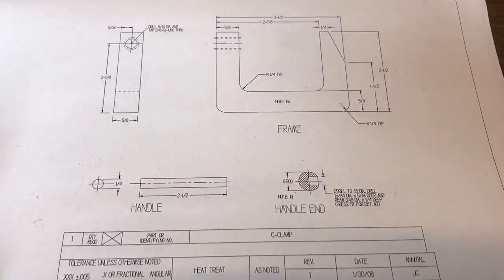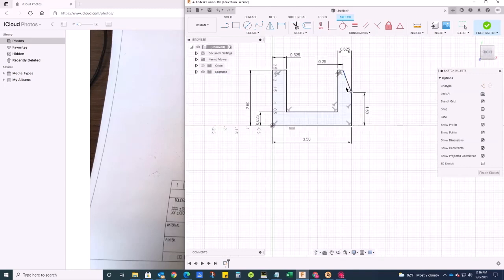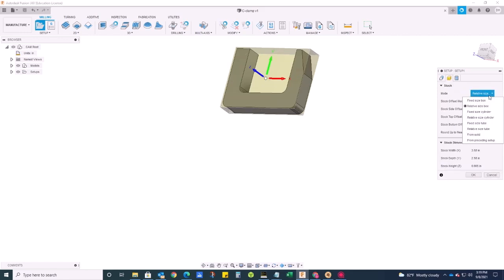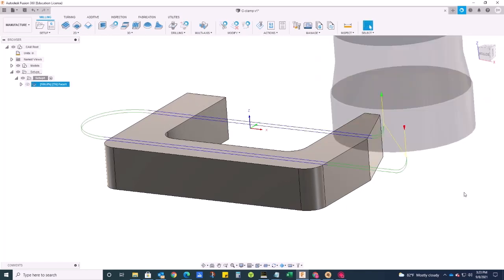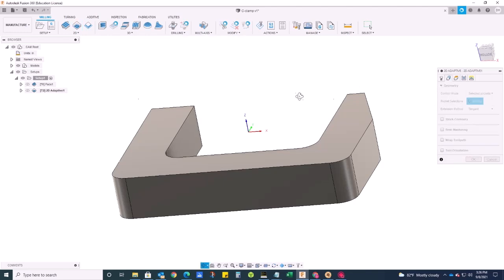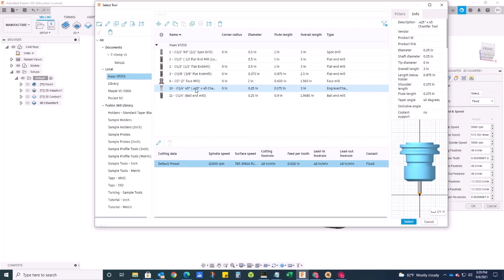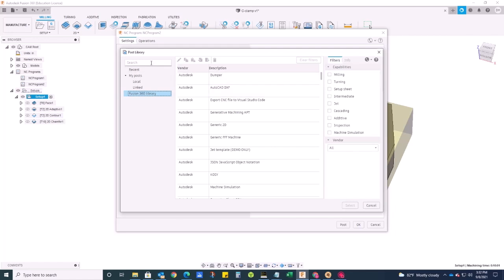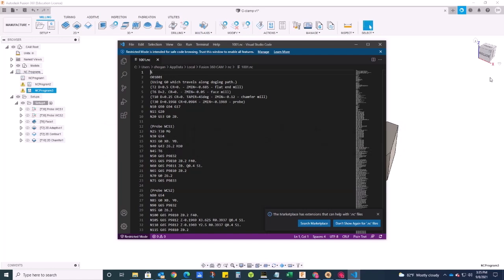CAD/CAM vs Conversational: Which One is Faster? PART 1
What is quicker? Conversational programming on the machine or programming on the CAD/CAM system?

In this lesson, Derrick Hogan from North Georgia Technical College get's to the bottom of which programming method is faster. Watch Derrick time himself as he completes the programming of a c-clamp first in conversational and then with CAD/CAM. Which do you think will be faster?

This lesson is going to come in 2 separate parts. Let us know what you think of part 1 and any questions you may have before moving on to part 2, drop it in the comments below!

To learn more about the CNC machining program at North Georgia Technical College

Practical Machinist is the largest and most engaged metalworking community across the web. With more than 170,000 registered members and 320,000+ social media followers, Practical Machinist is the easiest way to learn new techniques, get answers quickly, and discuss common challenges with other industry professionals. Visit Practical Machinist today to join the community and start connecting with your peers.